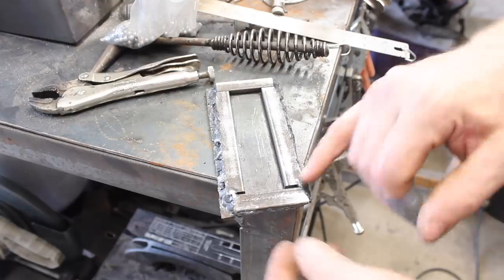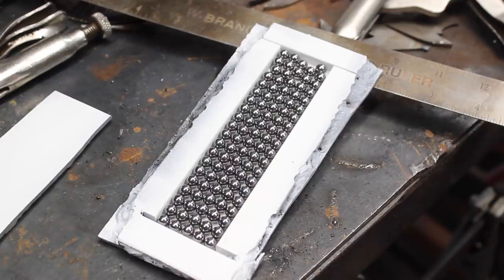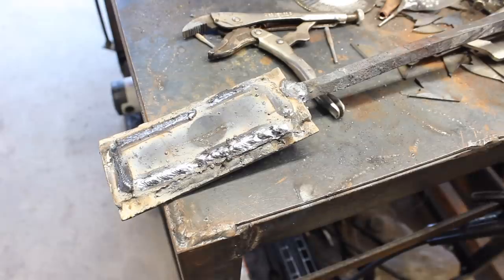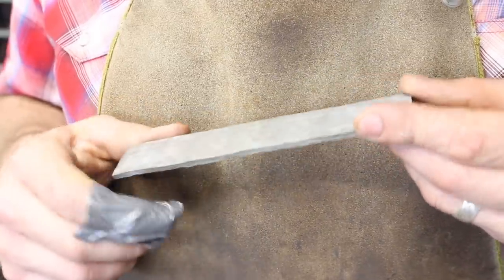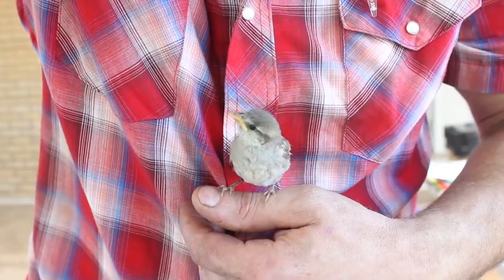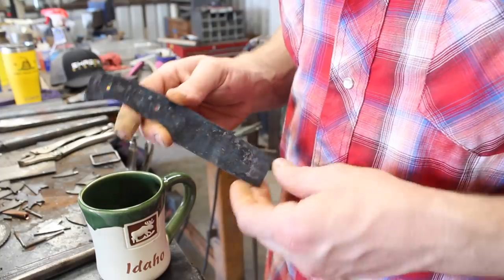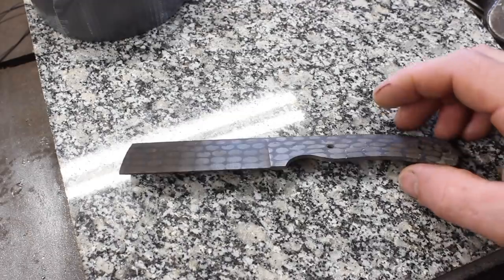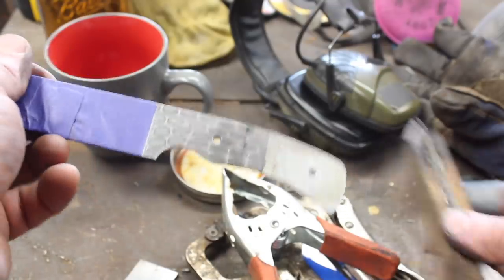Forging A Cowboy Knife In Texas From Steel Ball Bearings, Blacksmithing Knife + Good God Almighty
A west Texas vet requested a purpose built knife...